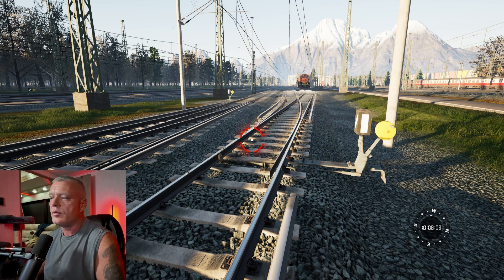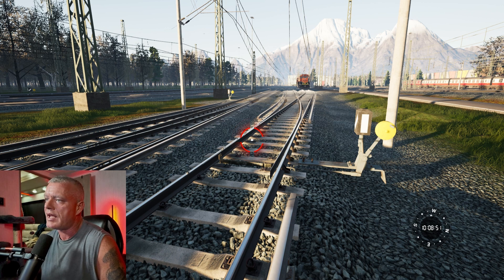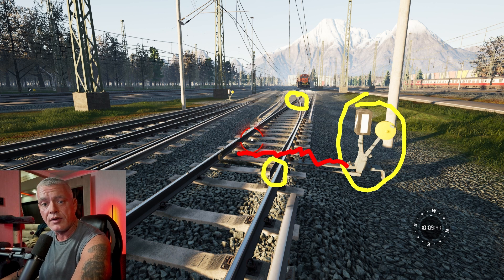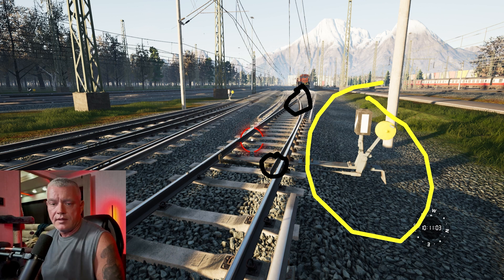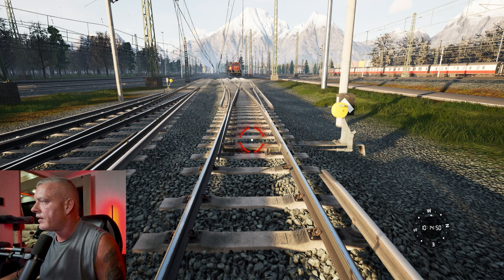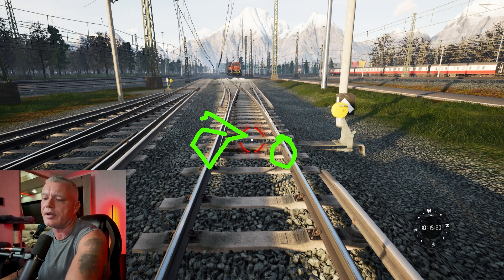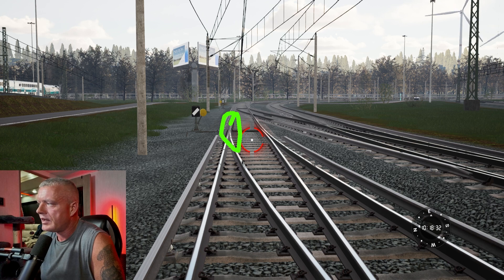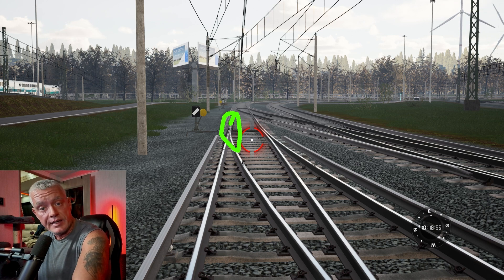Railroad Switch Basics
Learn the basics of railroad switches in this informative video. Whether you're a beginner or just need a refresher, this video has got you covered!

We simply share our thoughts, opinions, and experiences about the railroad and railroad industry and full time rv life.  We encourage everyone to do their own research and make your own decisions.  Any paid endorsements will be clearly stated. I am an employee of BNSF Railway Company. The thoughts and opinions expressed are mine and do not necessarily represent the views of BNSF. I am not an official representative for the company nor do I speak on their behalf.